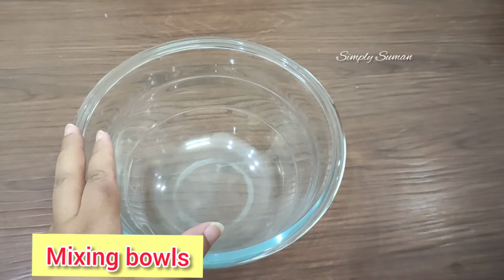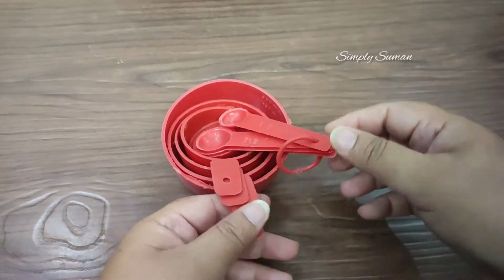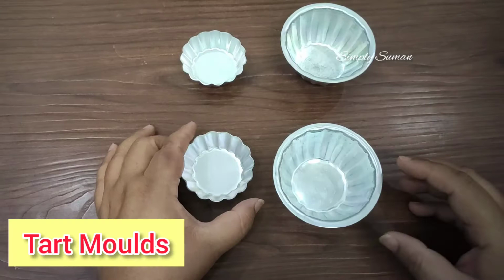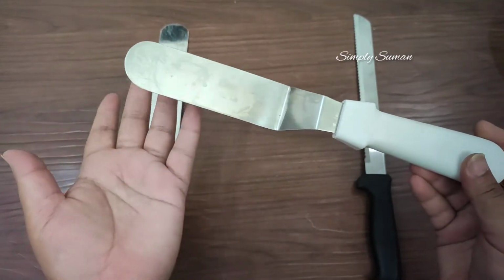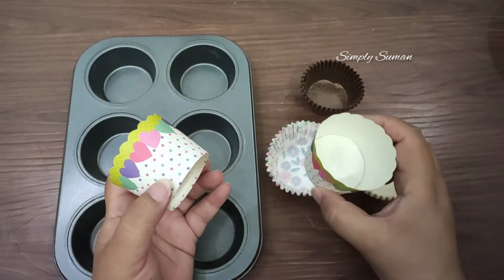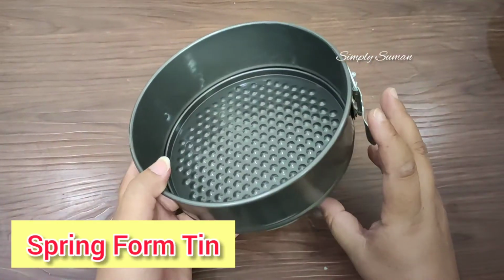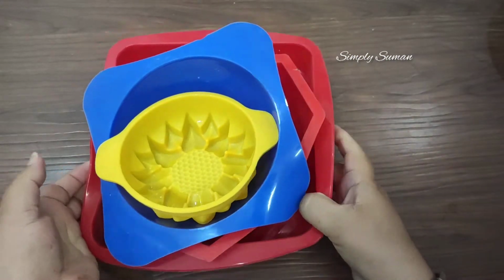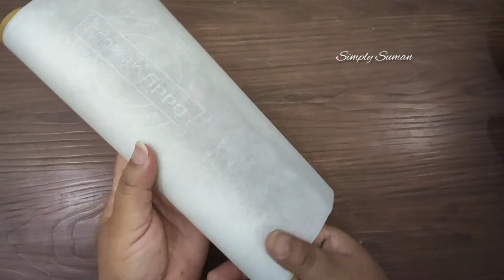Baking kit for Beginners | Essential Baking Tools for beginners | Must Have Tools | By Simply Suman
Hello friends ,
I am Suman in this tutorial I am not going to share any recipe , in this video I'm going to share what is must needed as a beginner, Baking kit for beginners.
   List of the tools and equipments for basic baking.
    Enjoy the video n share your feedback.
        And other recipes would you like me to share with you, I'll be more than happy to share with you😊

List of tools and equipments needed for basic baking and there links from where you can buy them also
Mixing bowls

Measuring cups and Spoons

Glass bowls

Silicon Brush/ Pastry brush

Cookie Cutters

Bread knife

Palette knife

Balloon Whisk

Electric whisker

Cake tins

Silicon Moulds

Cupcake liners

Parchment paper

Silicon Mat /Silpad

Bake n Serve

Cupcake baking tray

Baking tray

Loaf Tin/ Pound cake tin